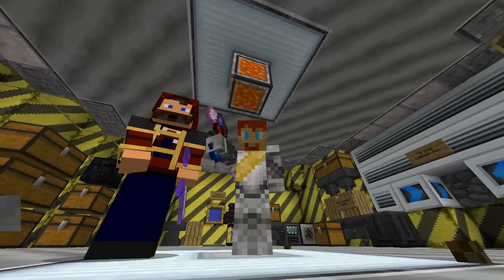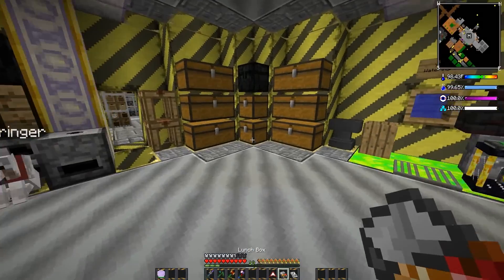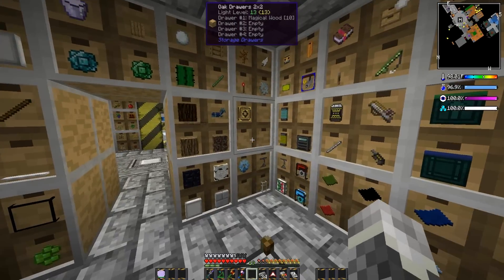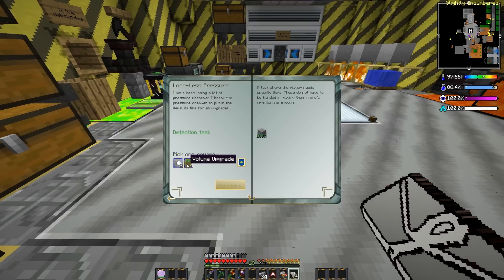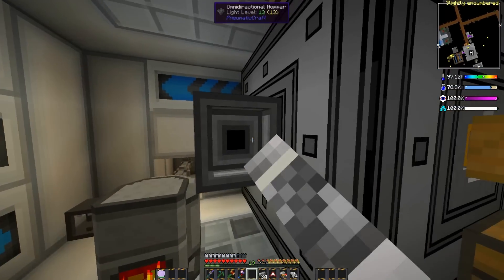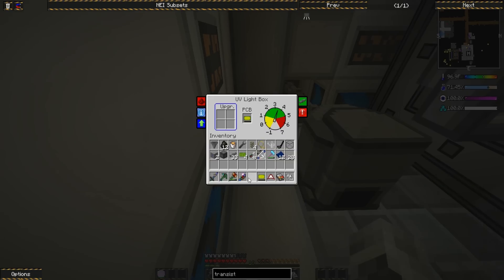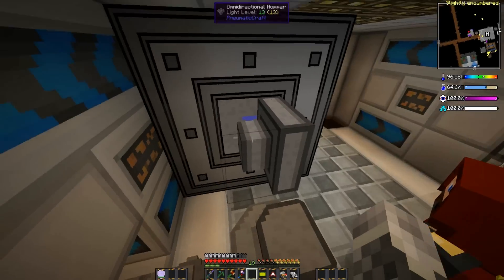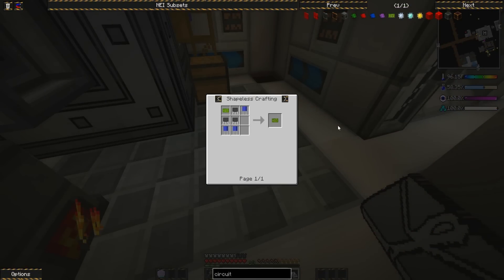Lil Bebe Pupu - Blast Off with Modii, Ep 33!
Ba She's so adorable! Now I don't have to talk to Modii all the time!

Join me and my bearded buddy Modii101 as we continue to survive in this blasted wasteland!

Play along with the Feed The Beast launcher!